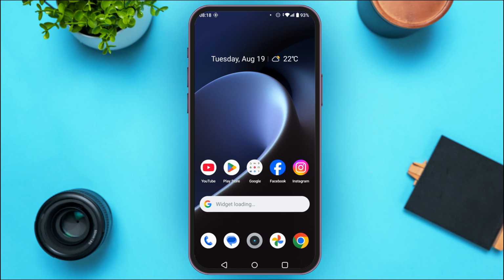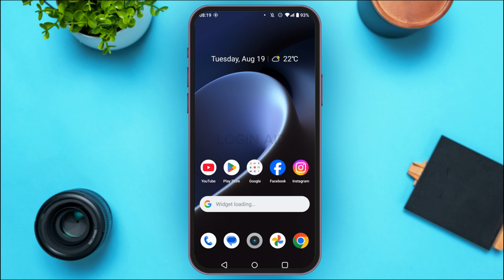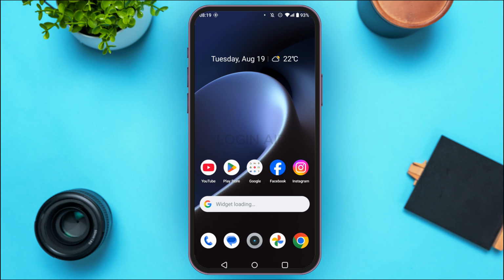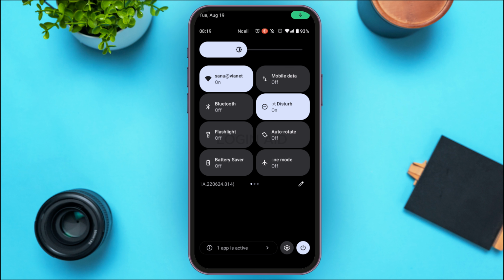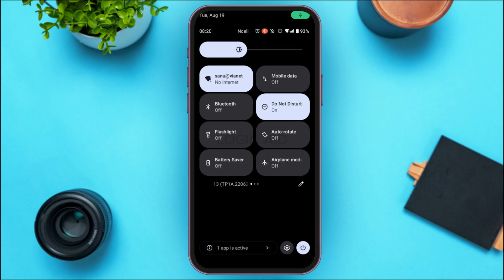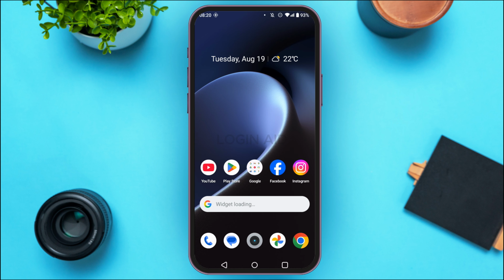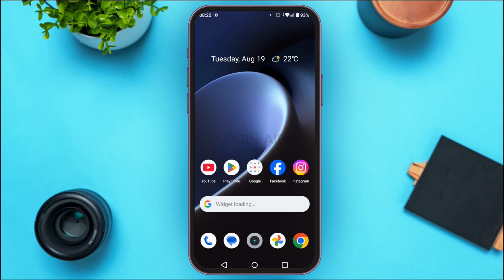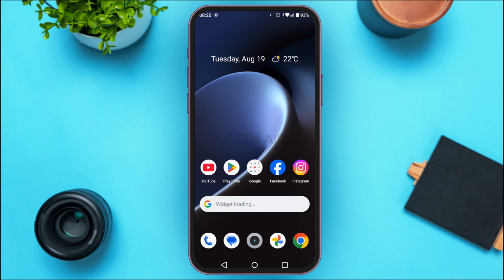Fix PopMart App Network Error | Resolve PopMart Server And Connection Issues 2025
In this video, you’ll learn how to resolve connection problems in the PopMart app by checking Wi-Fi or mobile data, updating the app, clearing cache, and reinstalling if necessary. I’ll also show you how to detect whether the issue is on your side or if PopMart’s servers are temporarily down.